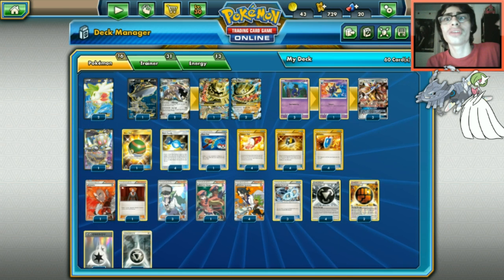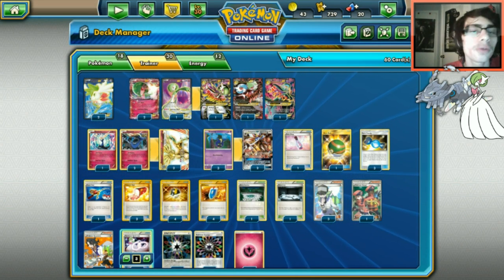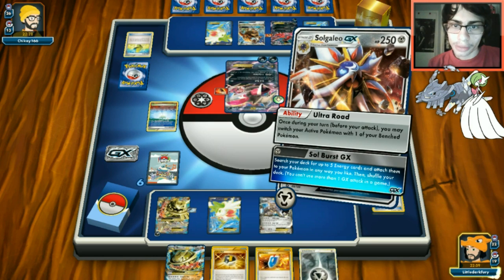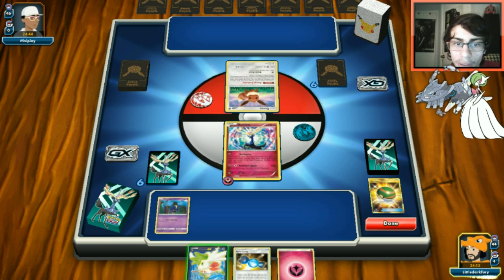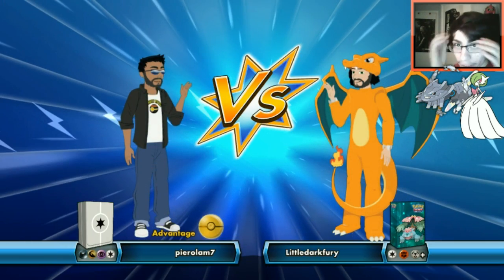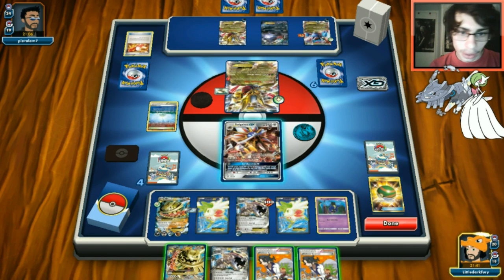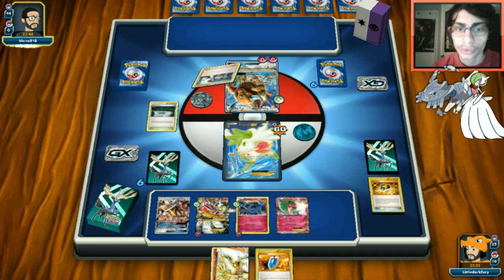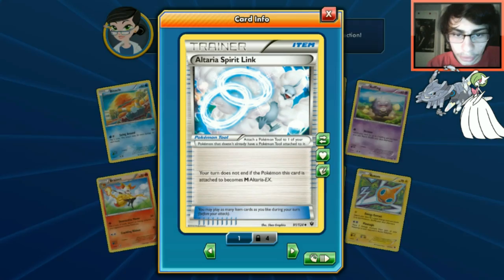PTCGO Solgaleo GX/Steelix/Gardevoir Decktests! Double Decktesting#2 (Pokemon TCG Online)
In today's PTCGO video we look at two decks revolving around Solgaleo's Sol burst to power up to different attackers in each deck we try out: Mega Steelix wtih shield and strong energy to be more tank like and Mega Gardevoir to power up brilliant arrow!

Both Decklists RIP description:
STEELIX

#Pokémon - 16

* 2 Shaymin-EX ROS 106
* 3 M Steelix-EX STS 68
* 3 Solgaleo-GX SUM 89
* 1 Magearna-EX STS 110
* 3 Steelix-EX STS 108
* 3 Cosmog SUM 64
* 1 Cosmoem SUM 65

* 4 Professor Sycamore STS 114
* 4 Ultra Ball PLF 122
* 2 Lysandre FLF 90
* 4 Rare Candy SUM 129
* 1 Pokémon Ranger STS 113
* 1 Super Rod NVI 95
* 1 Nest Ball SUM 158
* 4 VS Seeker ROS 110
* 3 N NVI 101
* 3 Steelix Spirit Link STS 106
* 4 Trainers' Mail AOR 100

#Energy - 13

* 4 Metal Energy HS 122
* 3 Double Colorless Energy EVO 90
* 4 Shield Energy PRC 143
* 2 Strong Energy FFI 104

#Pokémon - 18

* 2 Shaymin-EX ROS 106
* 3 Gardevoir-EX STS 78
* 1 M Gardevoir-EX PRC 156
* 1 M Gardevoir-EX GEN 131
* 2 Xerneas BREAK STS 82
* 3 Xerneas STS 81
* 2 Solgaleo-GX SUM 89
* 3 Cosmog SUM 64
* 1 M Gardevoir-EX STS 112

* 4 Professor Sycamore STS 114
* 4 Ultra Ball PLF 122
* 1 Fairy Drop FAC 99
* 3 Rare Candy SUM 129
* 1 Fairy Garden FAC 100
* 1 Super Rod NVI 95
* 1 Nest Ball SUM 158
* 4 VS Seeker ROS 110
* 3 N NVI 101
* 3 Gardevoir Spirit Link PRC 130
* 1 Lysandre FLF 104
* 3 Trainers' Mail AOR 100

#Energy - 13

* 3 Rainbow Energy SUM 137
* 10 Fairy Energy  9